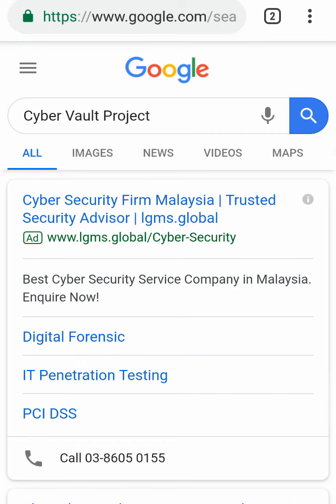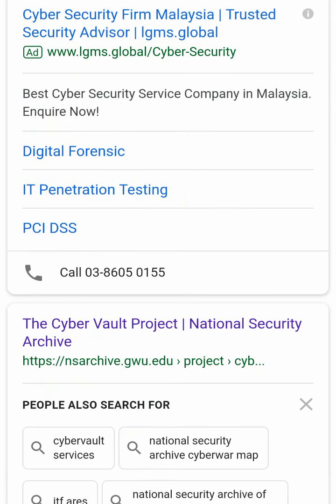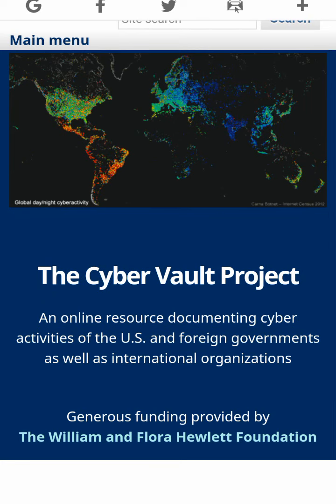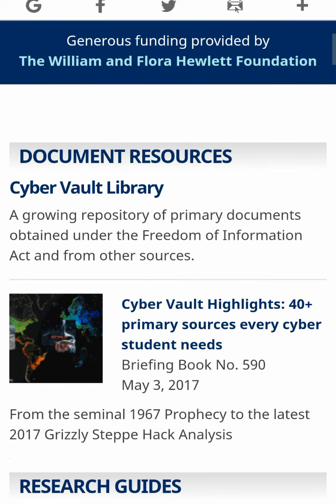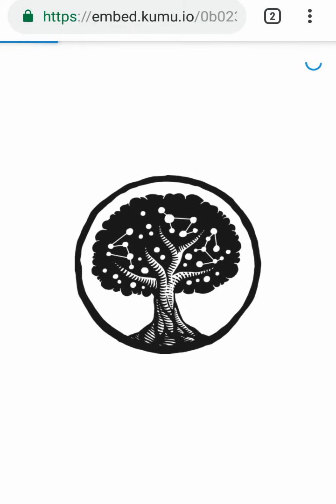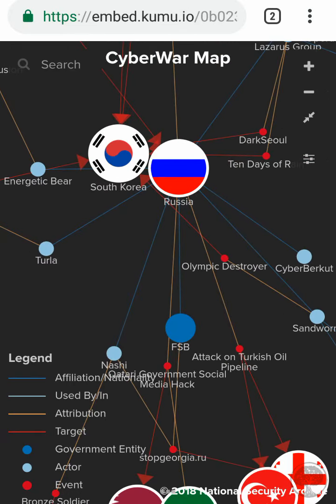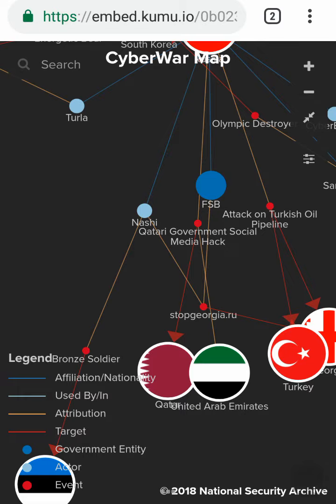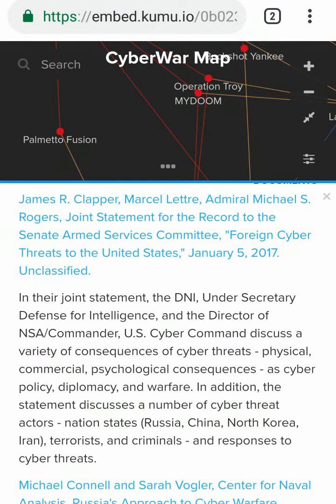Cyber Vault Project